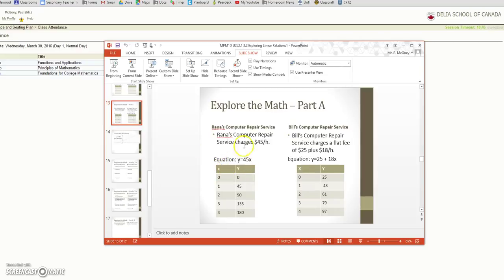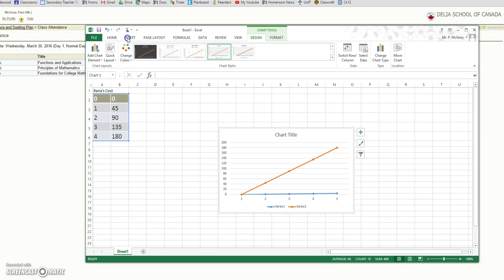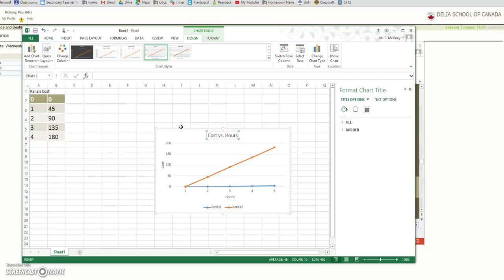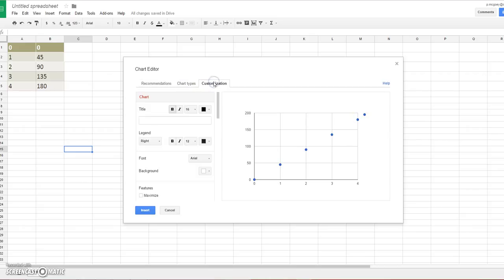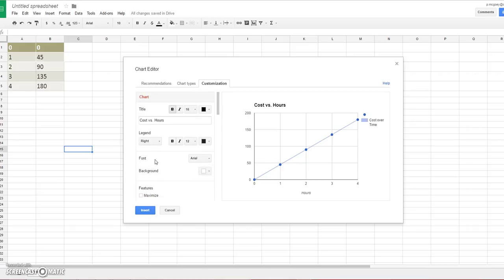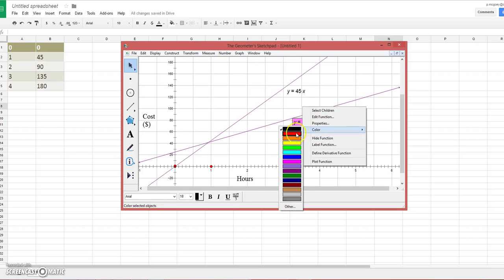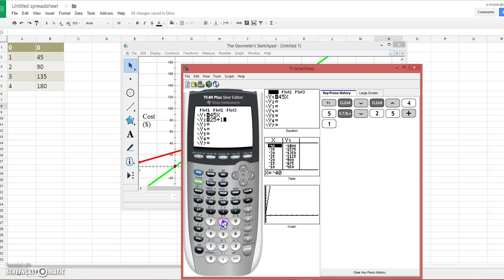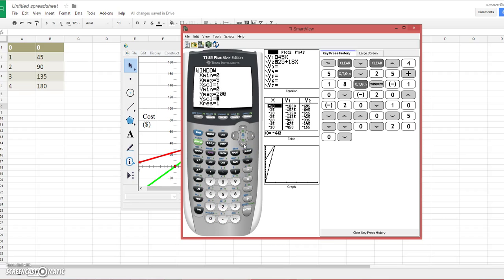Creating a graph on GSP, Excel, Google Sheets, and on a GC using a Table of Values